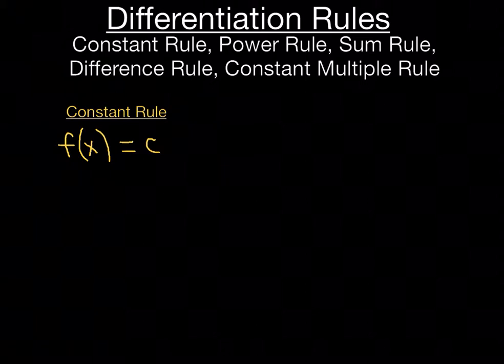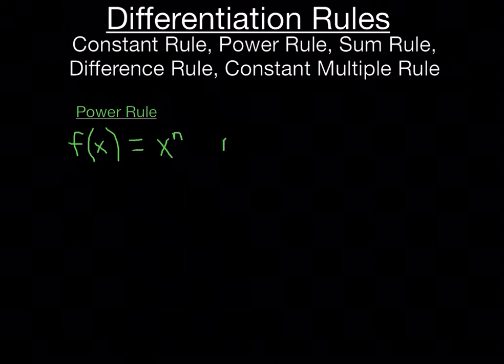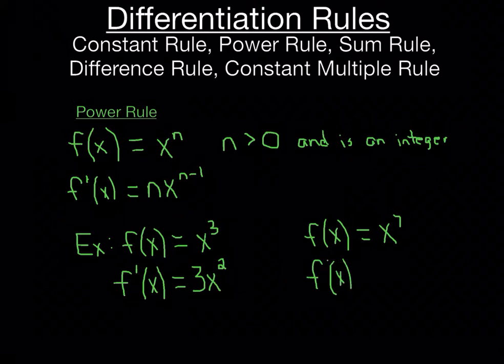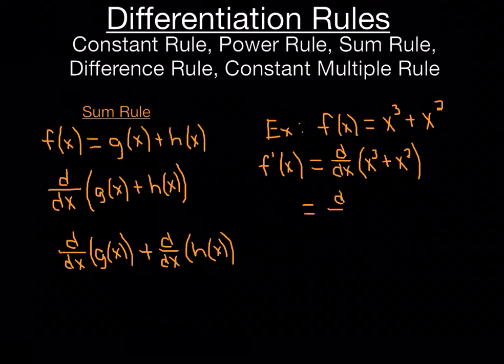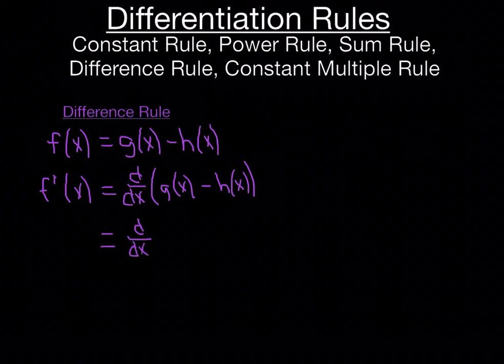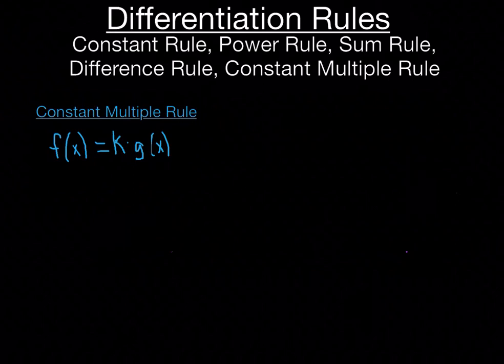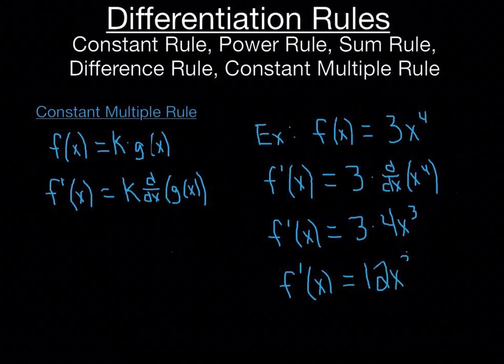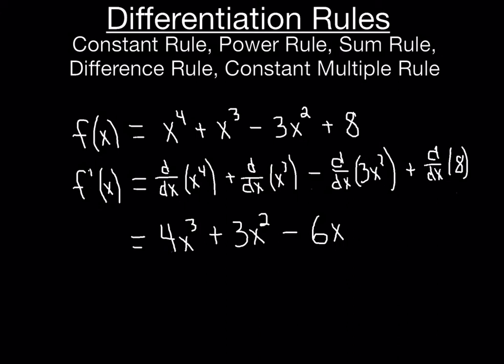Differential Rule: Constant Rule, Power Rule, Sum Rule, Difference Rule, Constant Multiple Rule